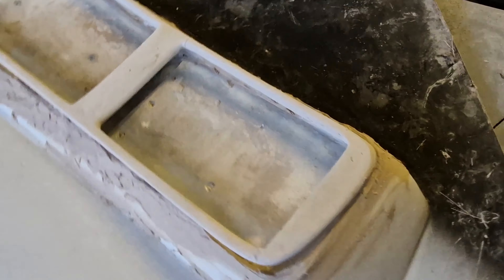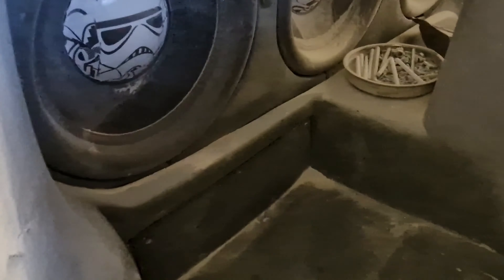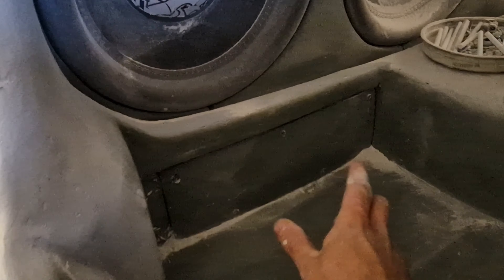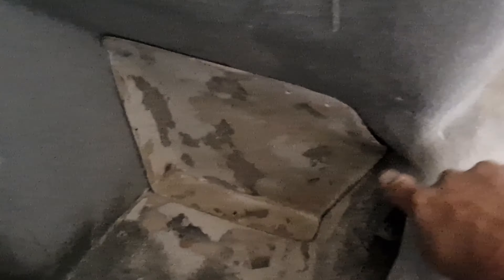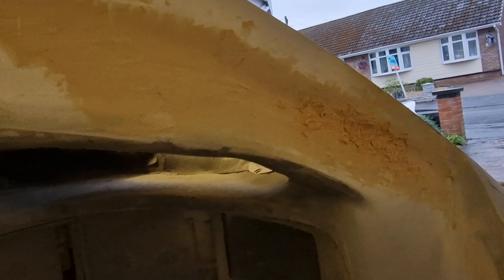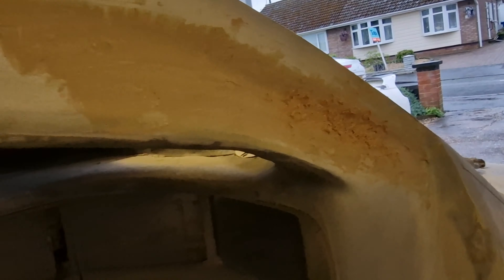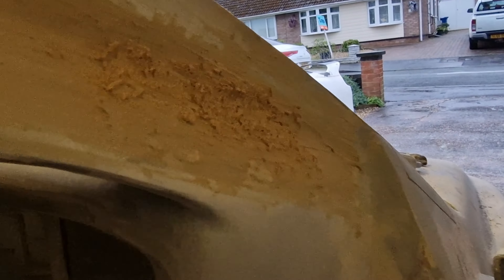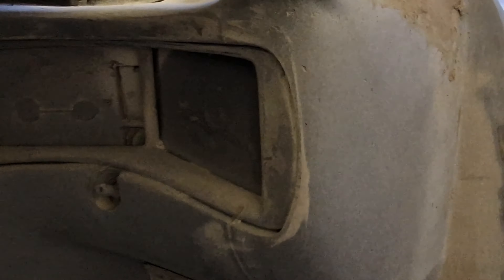240 - Interior sanding with some final shaping and priming